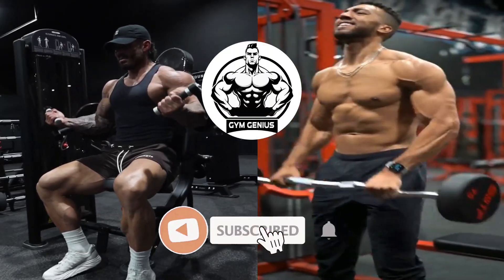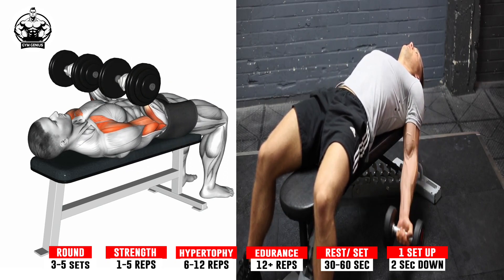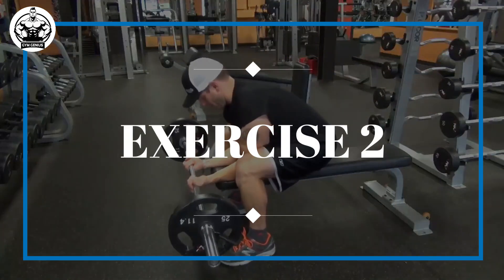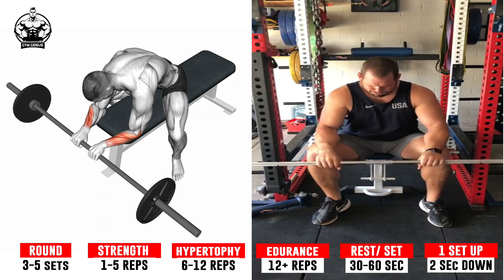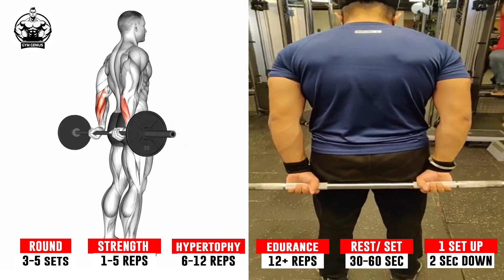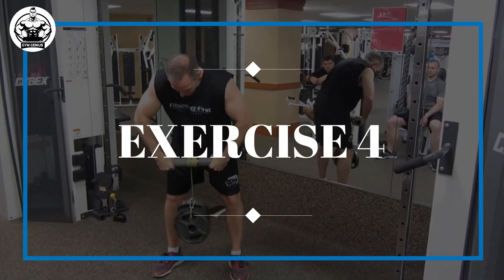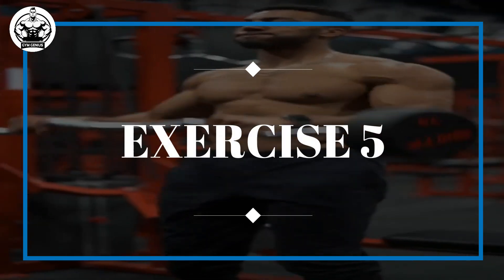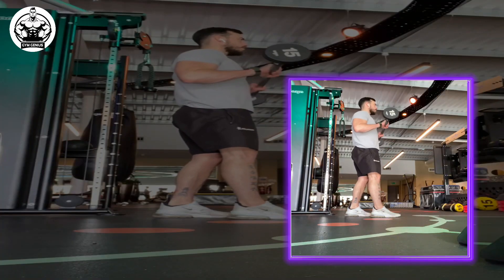best forearm exercises at gym - forearm exercises for grip strength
Are you looking to get bigger and stronger forearms? In this video, we will be discussing the Top 5 Best Exercises for making Big Forearms. We’ll go over why they are important in building forearm size and strength as well as how they should be performed to maximize their potential. With these exercises, you can easily make gains on your arms that could normally only be achieved with hours of hard work in the gym. So if you're serious about getting those big forearms, don't miss out tuning into today's video!

forearm exercises, big forearms, strength training, workout routine, fitness tips, gym workouts, muscle building, forearm strength, arm exercises ,
forearm exercises for strength, gym workout for forearm muscles, forearm exercises with dumbbells, best forearm exercises for size, forearm workout routine at the gym, advanced forearm exercises, forearm exercise equipment at the gym, forearm exercises for grip strength, forearm workouts for athletes, forearm exercises without weights